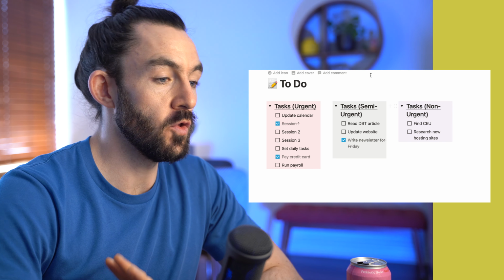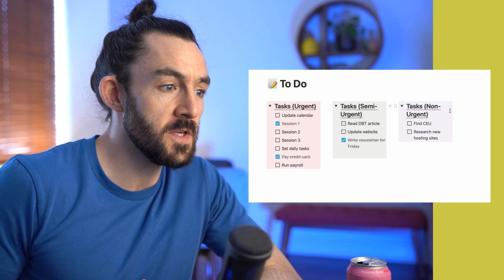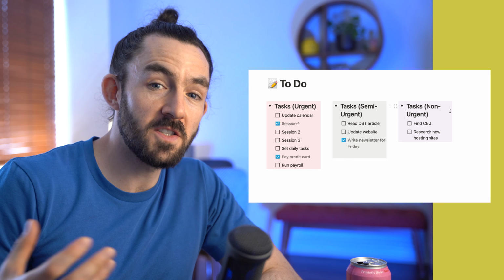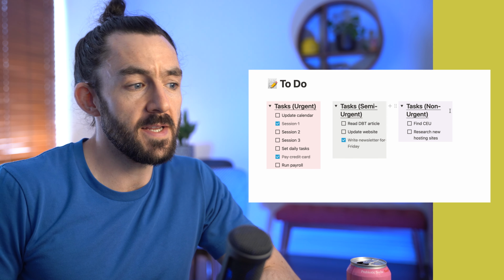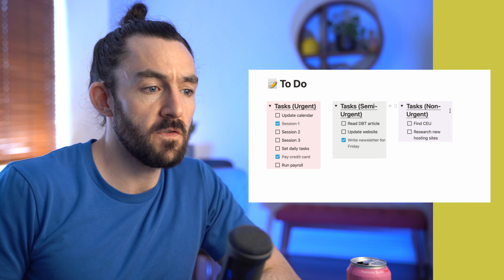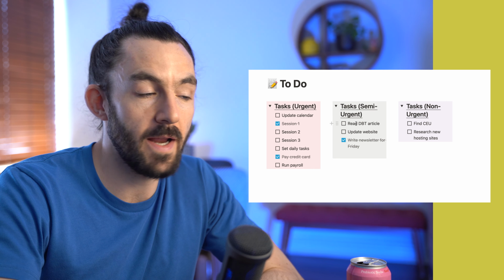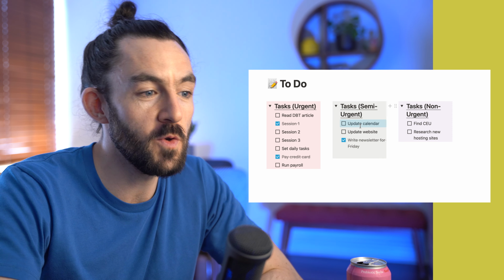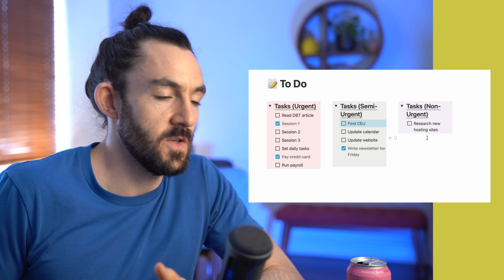The ULTIMATE to-do list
In this video I share with you my personal To Do list. With this system I am able to prevent forgetting and remain efficient.